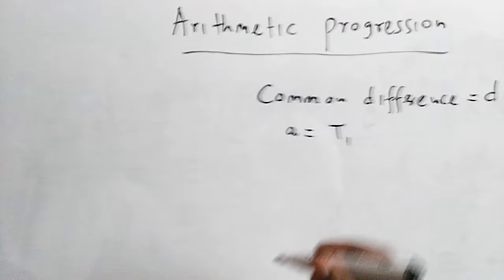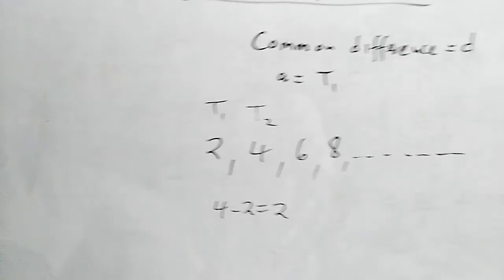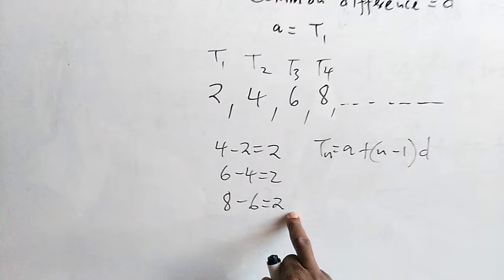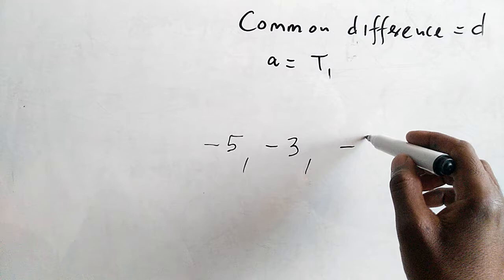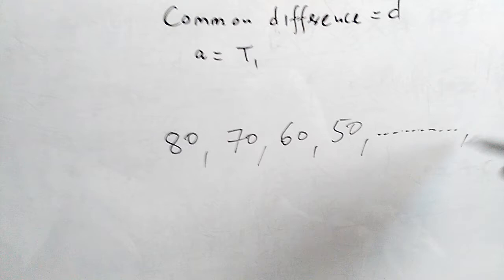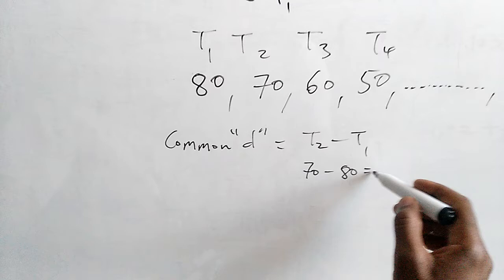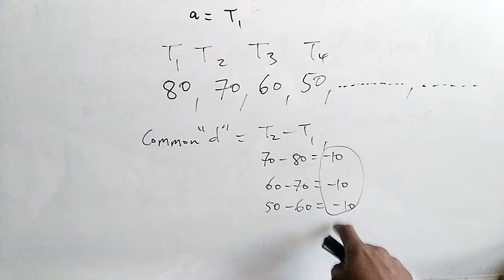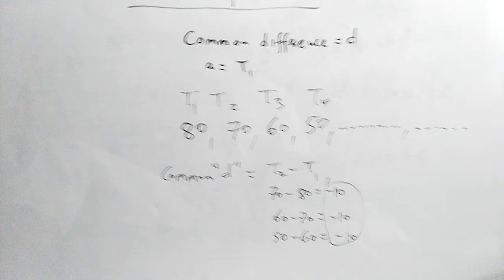12 June 2020